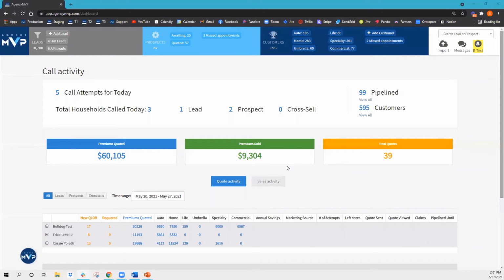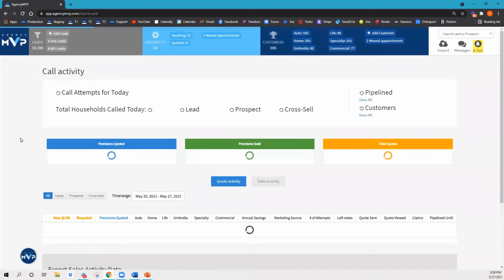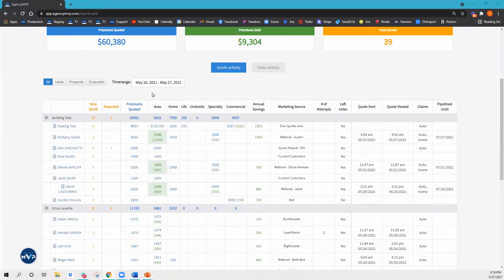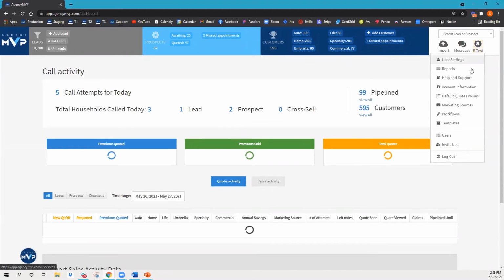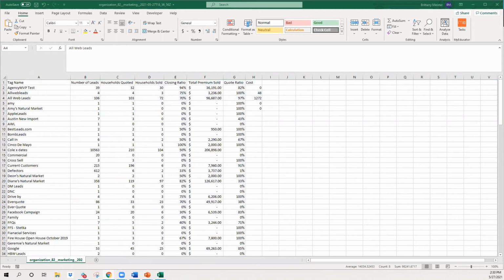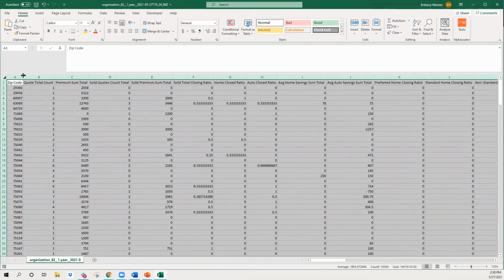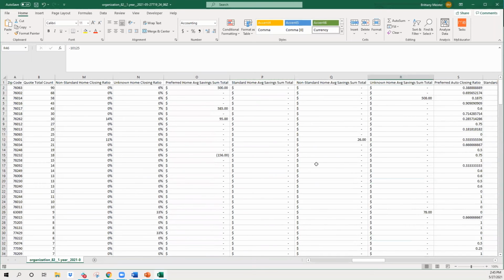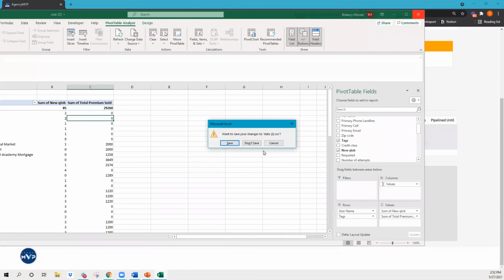MVP Live: Reviewing MVP Reports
We will be discussing the Performance Report as well as the Quote & Sales Activity on the dashboard. We will also discuss any extra calling scripts and answer any questions regarding this month's topic.